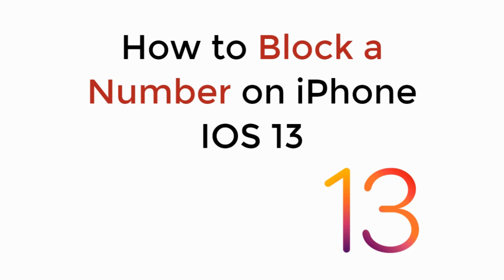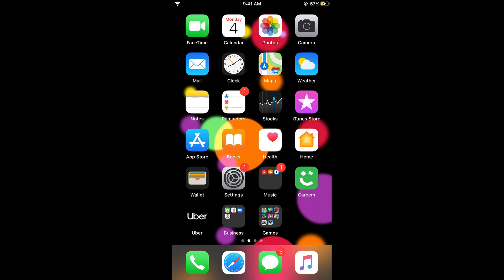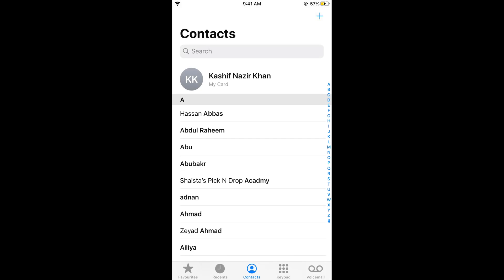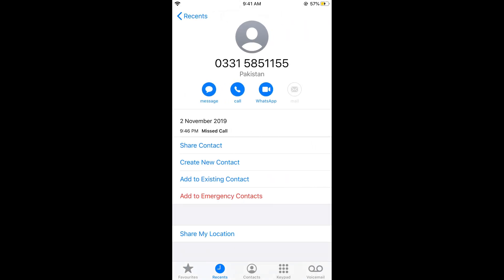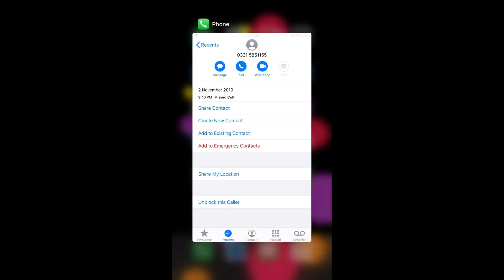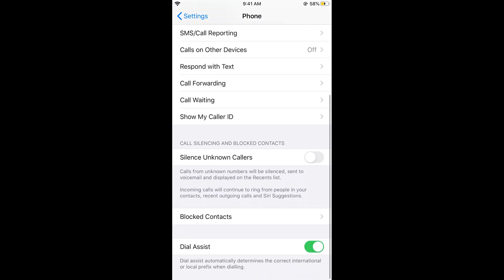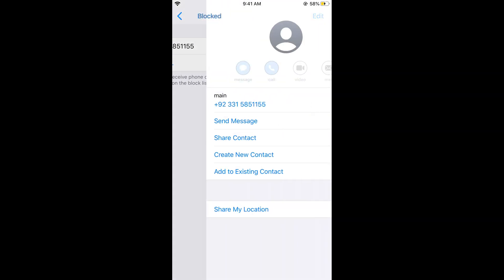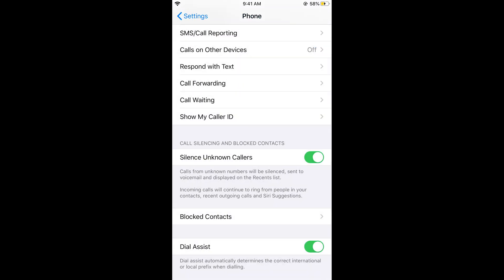IOS 13 : How to Block a Number on iPhone IOS 13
Learn How to Block a Number on iPhone IOS 13